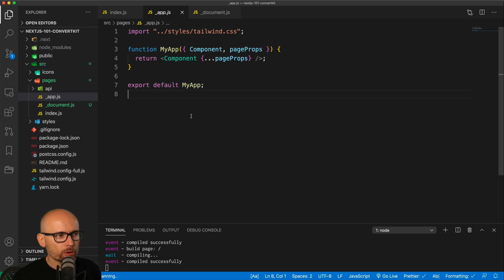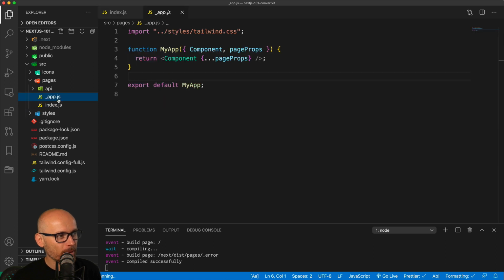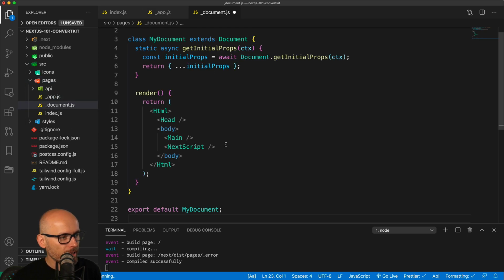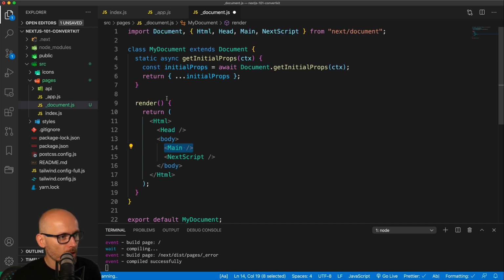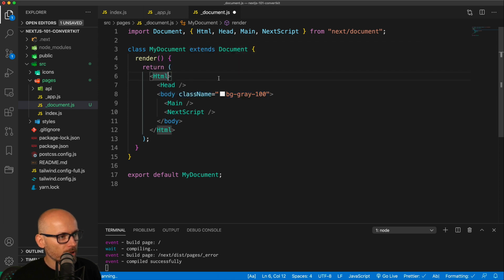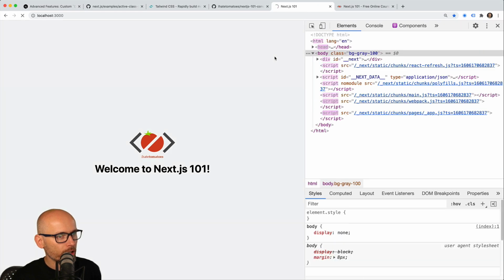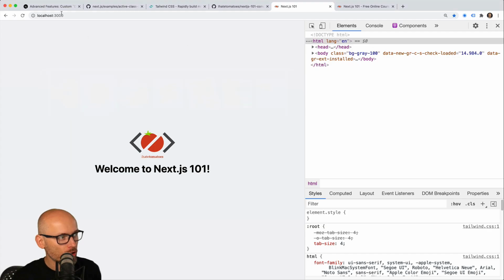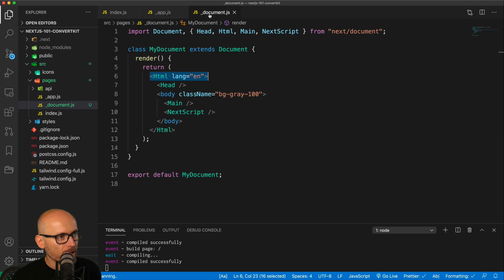HTML Document structure in Next.js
Learn how to use _app.js and _document.js to be in full control of the rendered HTML.